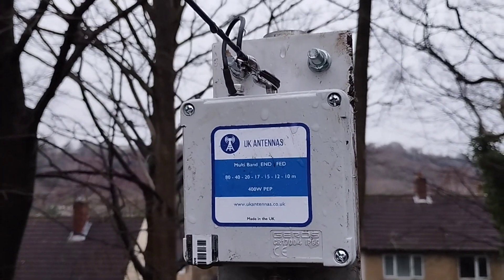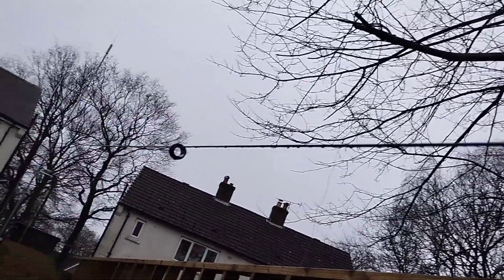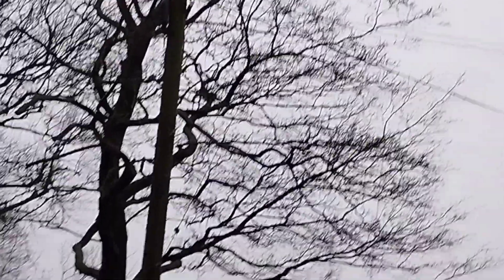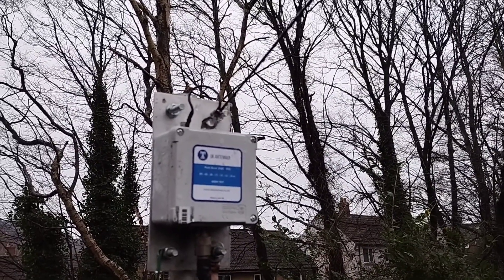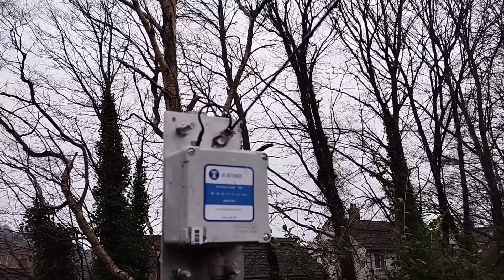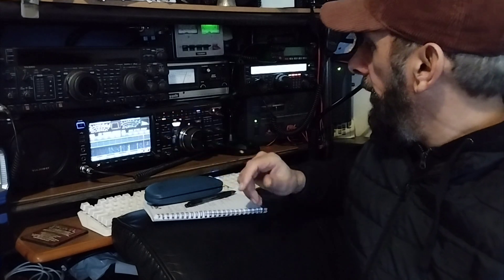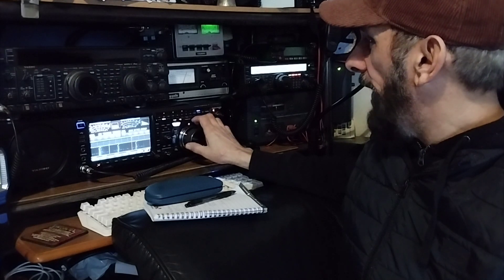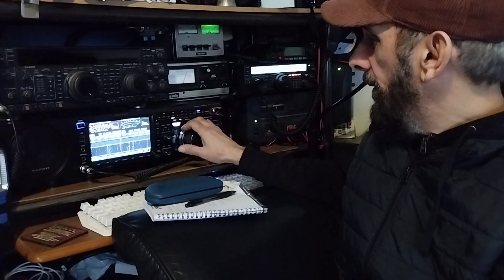80M End Fed Half Wave Wire Inverted V + Short Counterpoise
After trying a flat top at 30feet I wanted to see how an Inverted V configuration would compare.

I finished the ground system by beefing up the copper pipe and also made up a counterpoise.

The length of counterpoise I decided on is non resonant on any of the bands that the EFHW works on.

Counterpoise is 13feet 2inches.